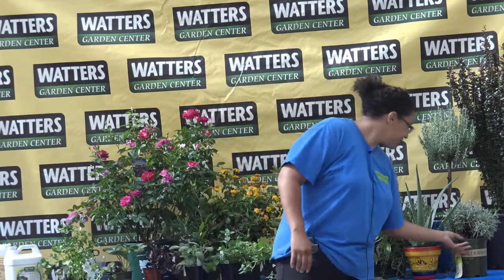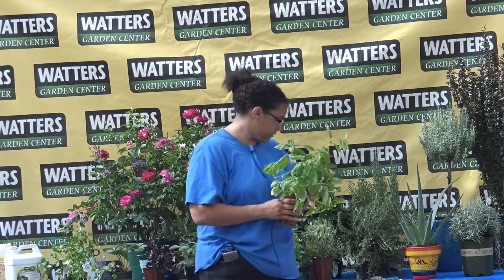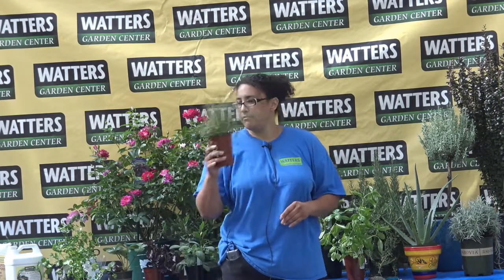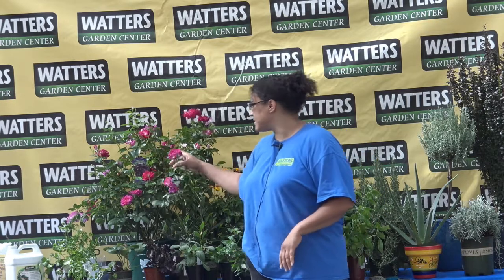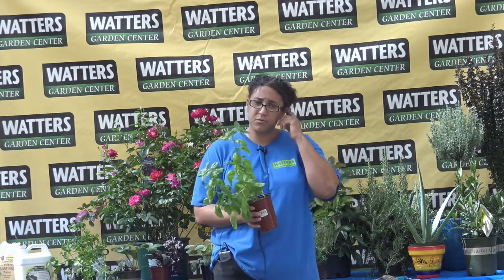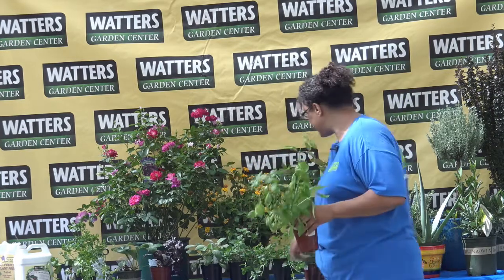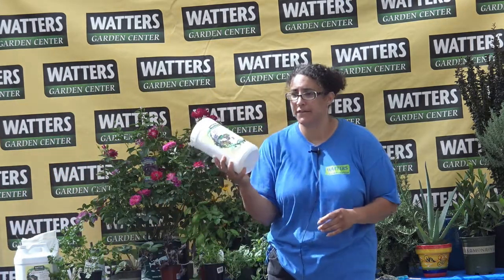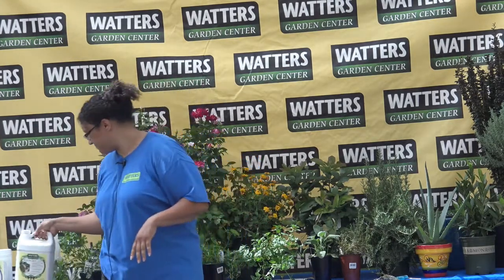Herb Garden Designs from Beginner to Pro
Summer is the ideal time to add herbs to the garden.  More than just culinary, herbs are a staple plant for the mountain landscape.  Learn which herbs are best in the kitchen, reseed by themselves, are ignored by javelina, evergreen and more.  You will be an herbal pro after this class.